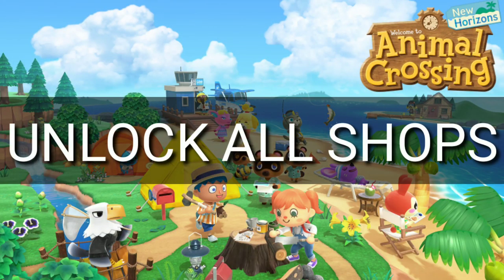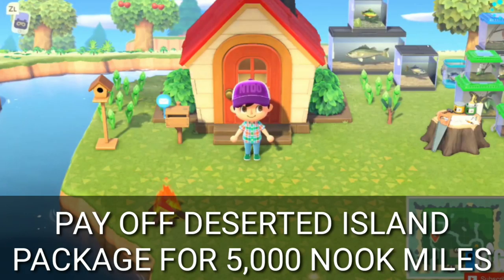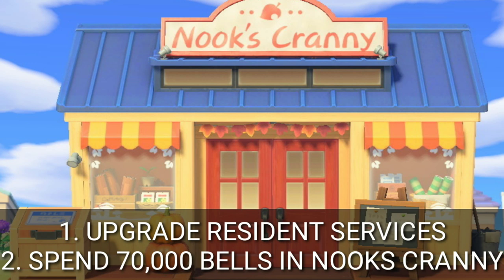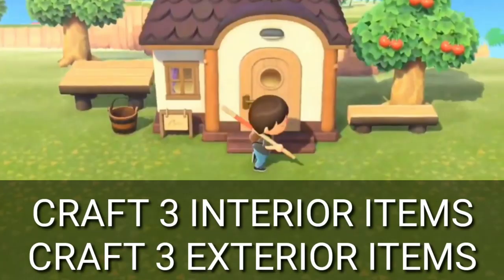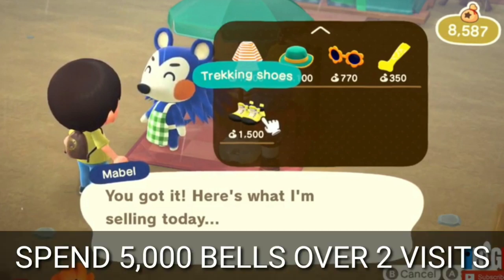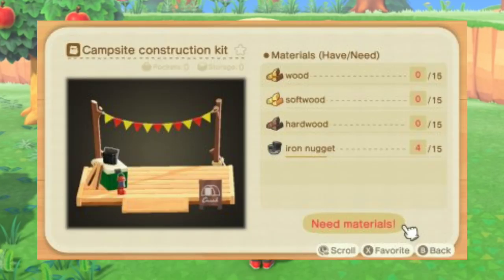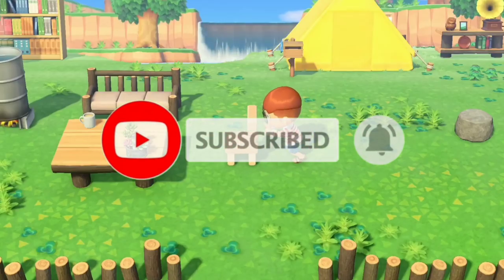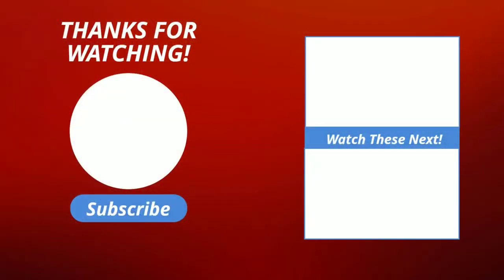Unlock All Shops | Animal Crossing New Horizons (Able Sisters, Resident Services Upgrade, & MORE)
Fast guide on how to unlock all shops in Animal Crossing New Horizons such as the Able Sisters, Nook's Cranny, Resident Services upgrade, Museum, and campsite.